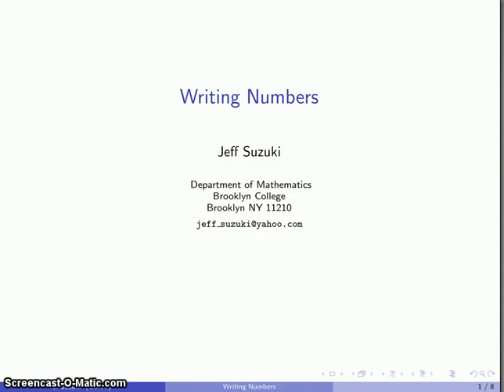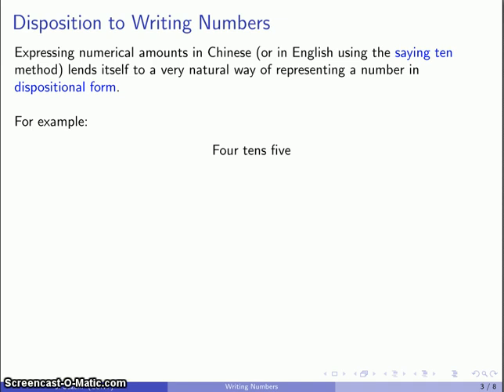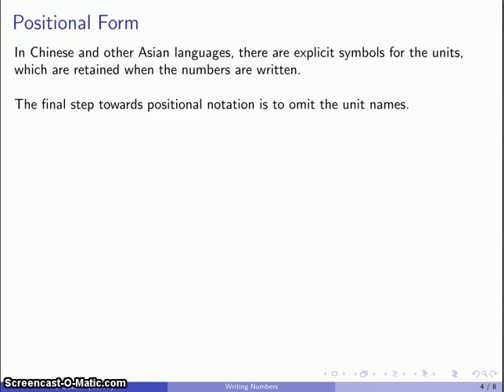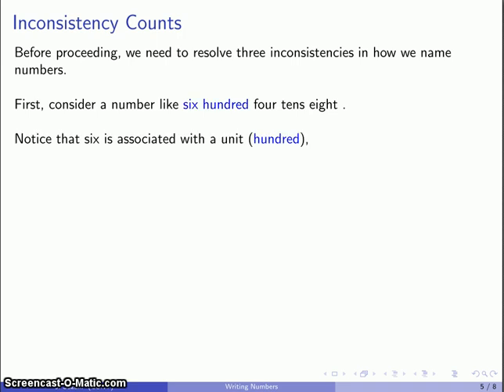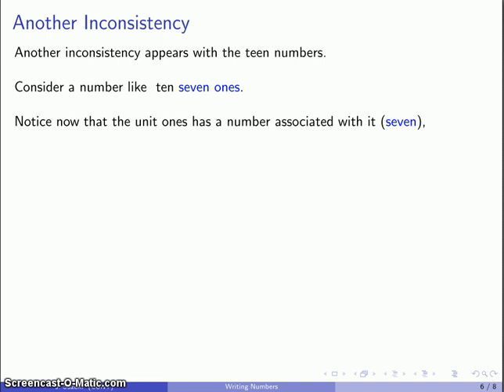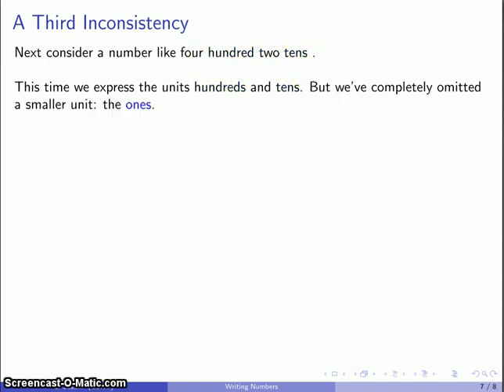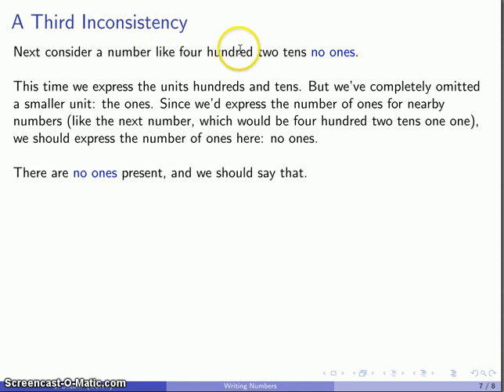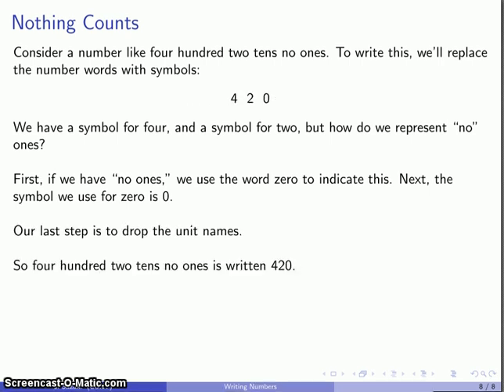Math for Elementary Education 140 Writing Numbers in Hindu-Arabic Numerals